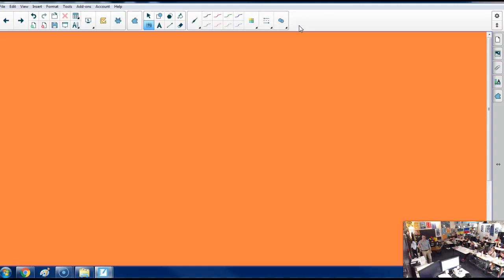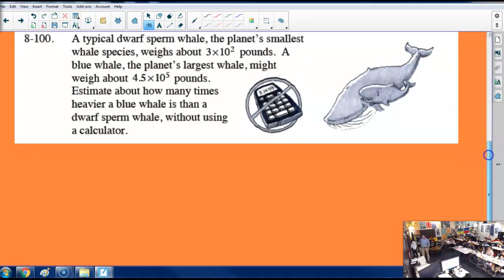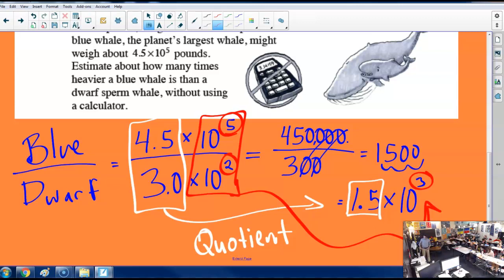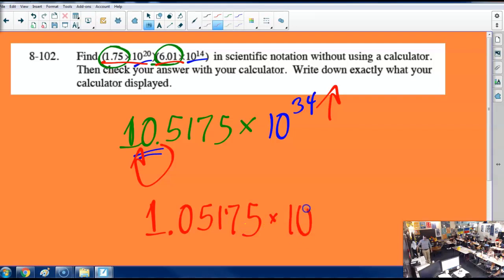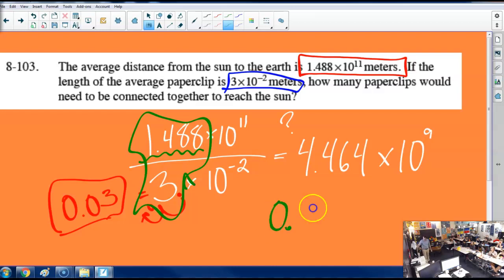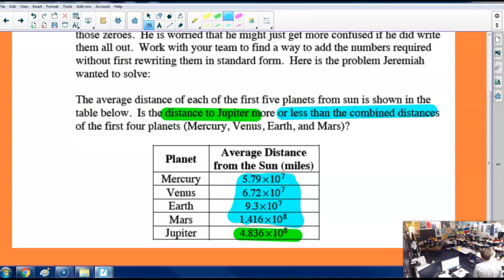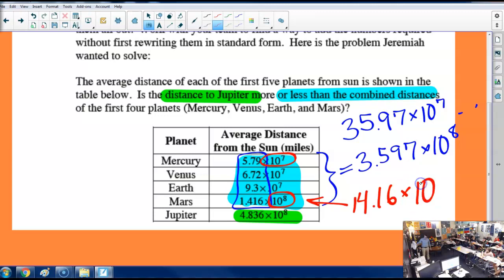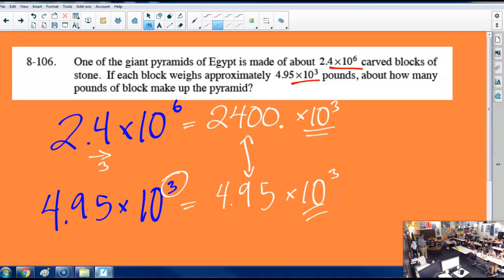2.10.20 - CC3 8.2.4 - Operations with Scientific Notation